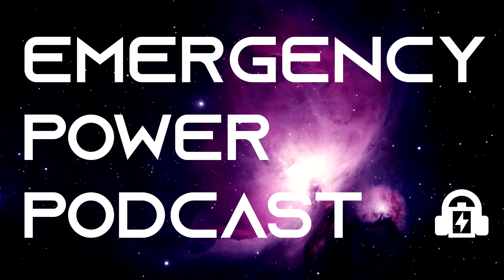Emergency Power Podcast S02E05: Toll for a Troll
Radar is showing some sort of massive ring resting at the bottom of the ocean and the Second Hand Crew has their eye on it. However there are a few things to take care of at headquarters. A large part of that happens to be a two-ton troll.